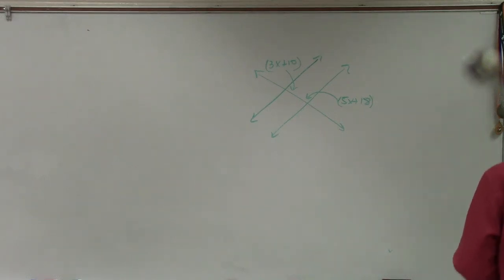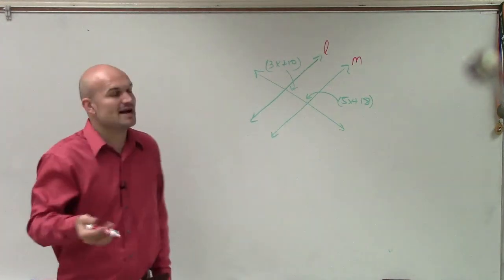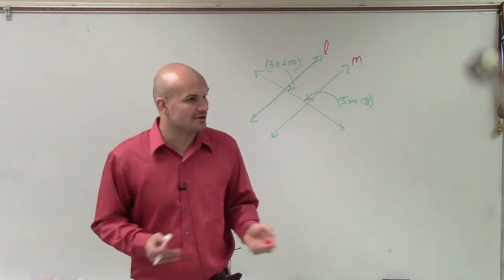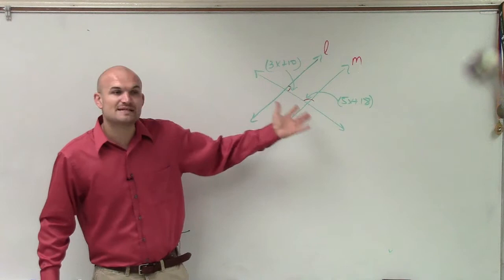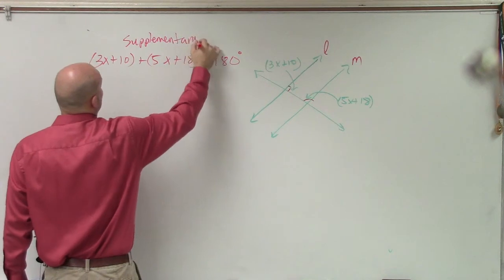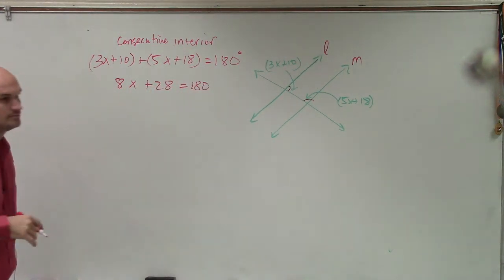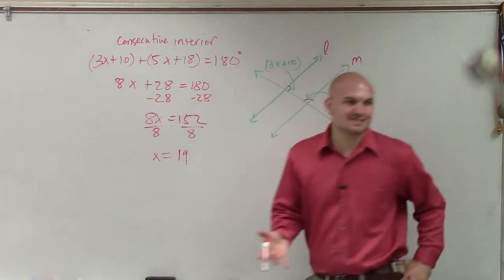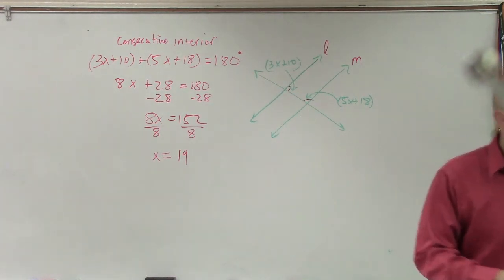Using Consecutive Interior Angles to Prove Parallel Lines